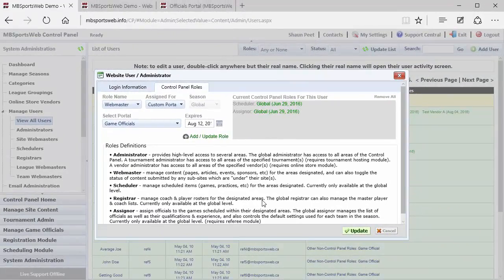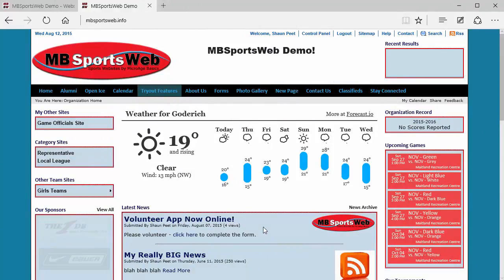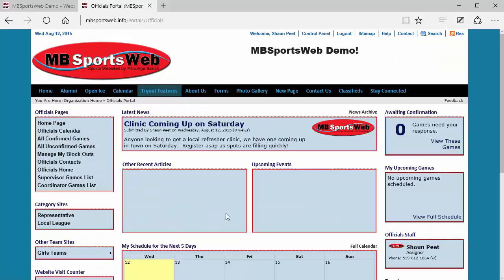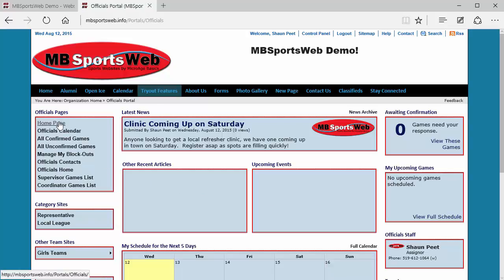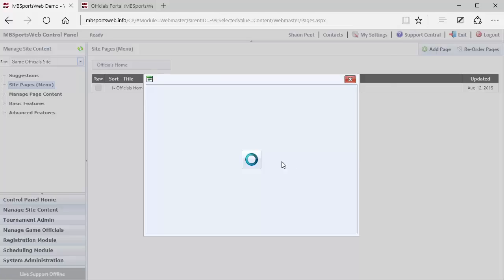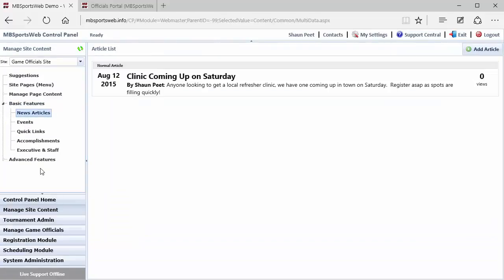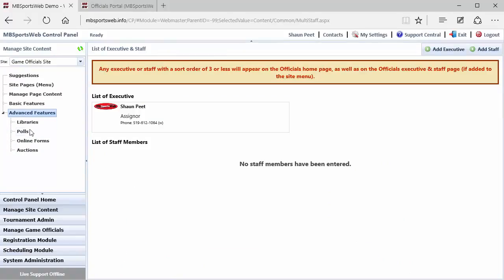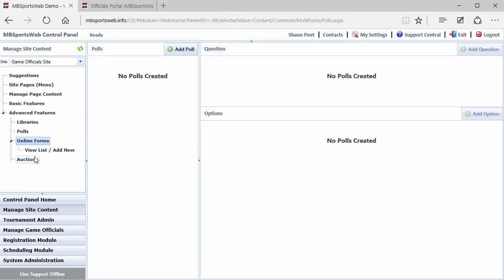Game Officials Module - 2 - Manage Portal Site